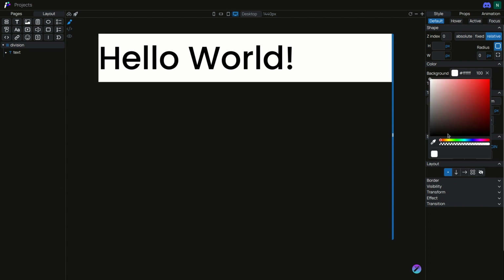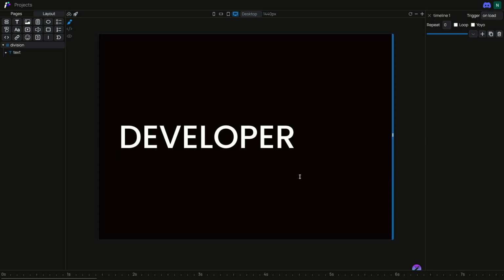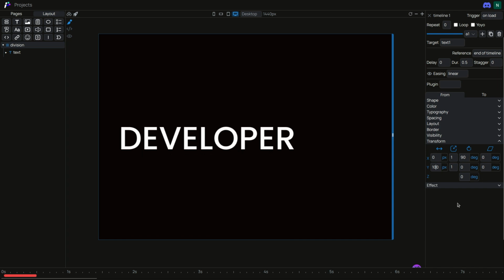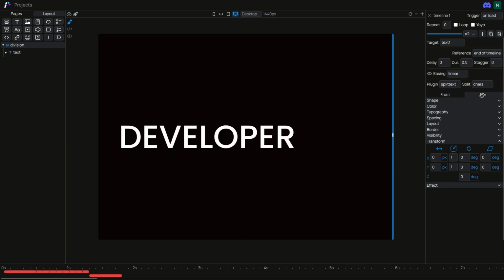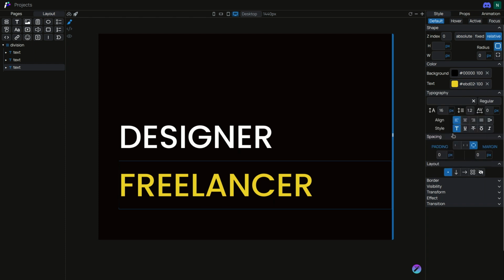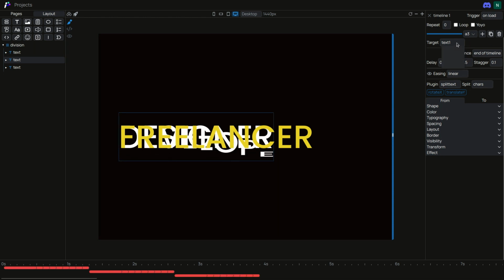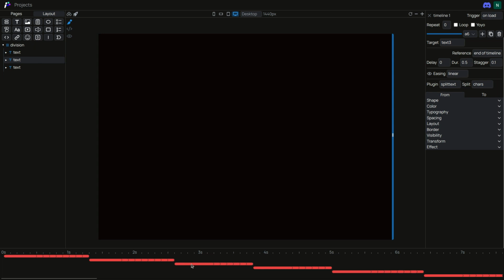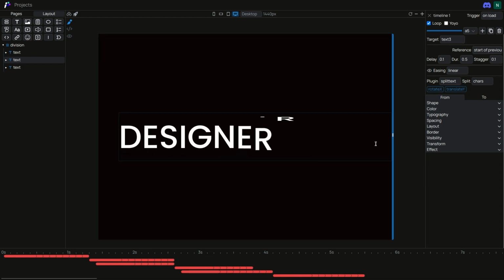Create 3D Text Animation in Palet in 10 minutes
Lets go through how to create crazy text animation without any coding knowledge. Learn how to make 3D text animation using the UI interface for gsap in Palet.

📚 Chapters
0:00 Creating basic layout
1:23 Animating 1st word
4:05 Add 2 more words
5:25 Animate the 2 words
6:20 Curate timeline